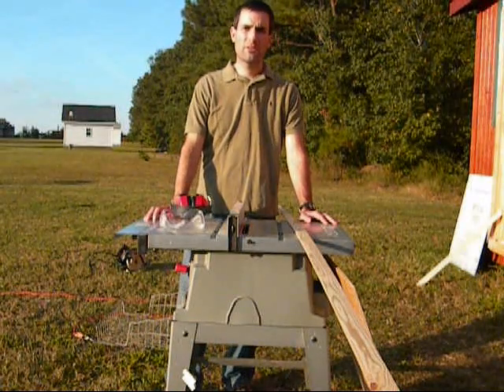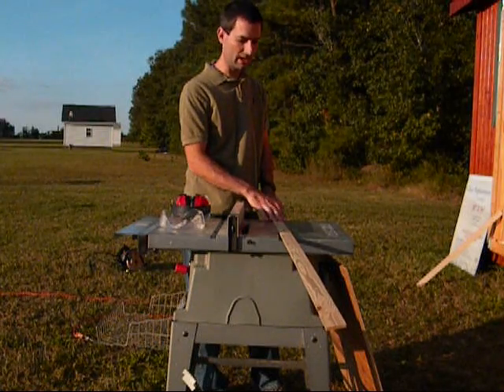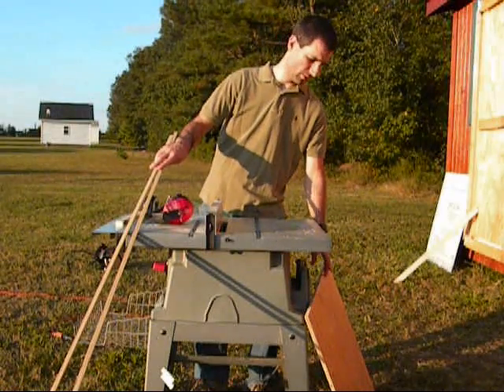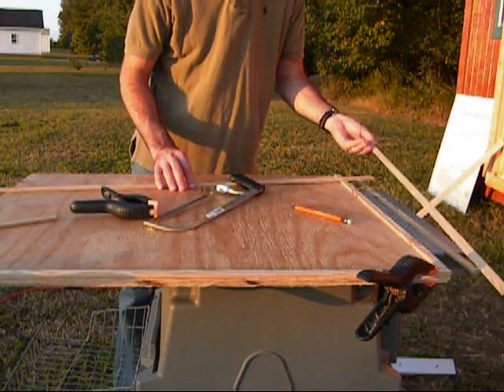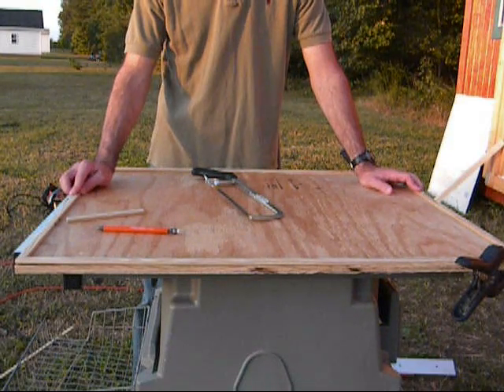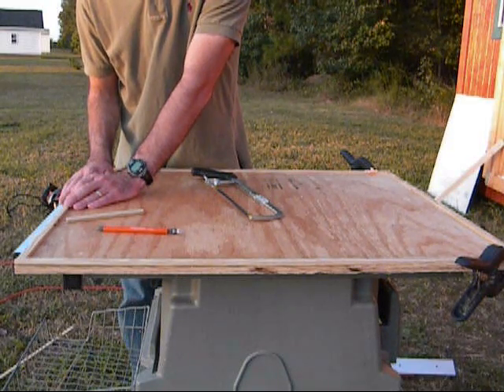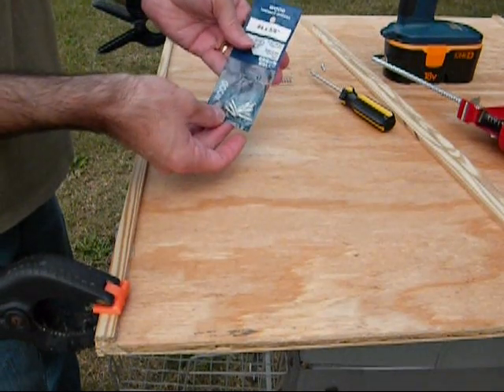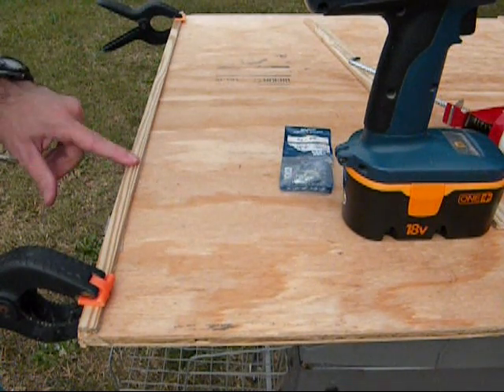Building a solar panel part 4 (old)